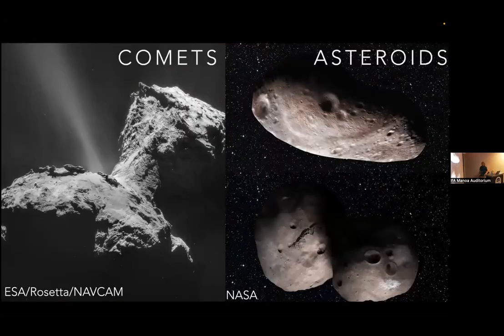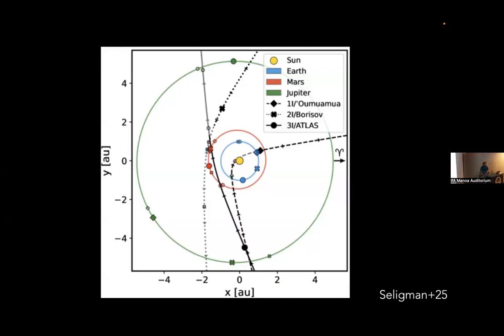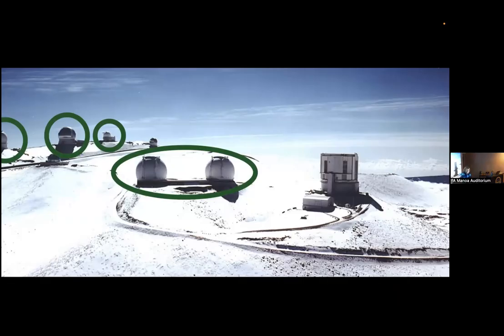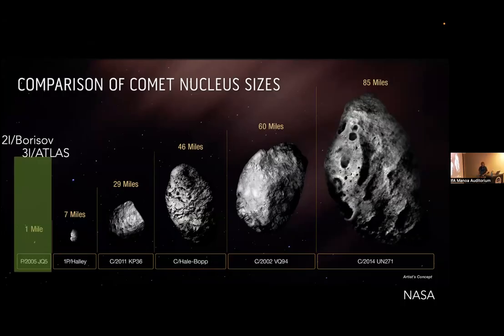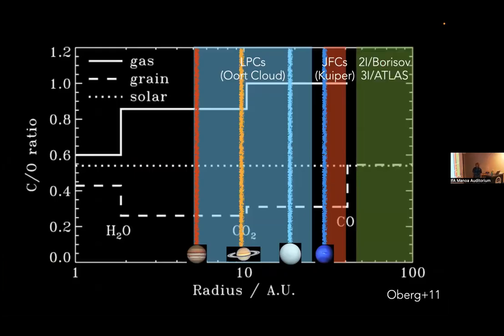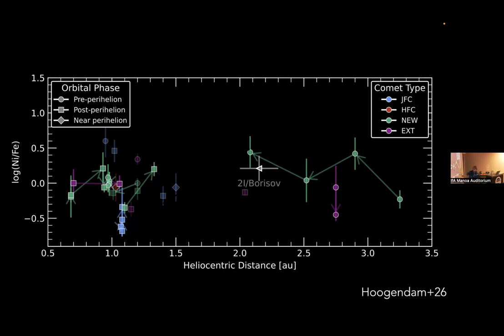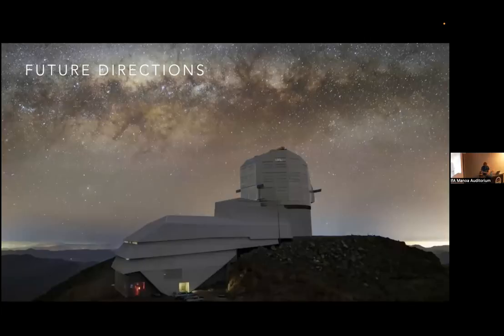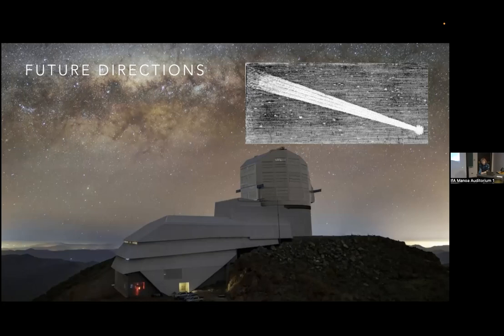2026 Interstellar Insights – Comet 3I/ATLAS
3I/ATLAS is only the third interstellar object observed while visiting our solar system. 2026 Honolulu ARCS Scholar Willem Hoogendam discusses what astronomers have learned from the comet's recent fly-by.